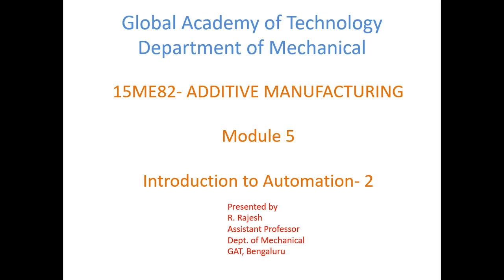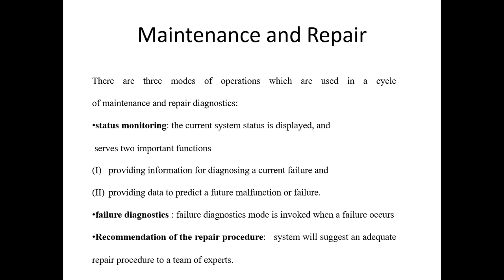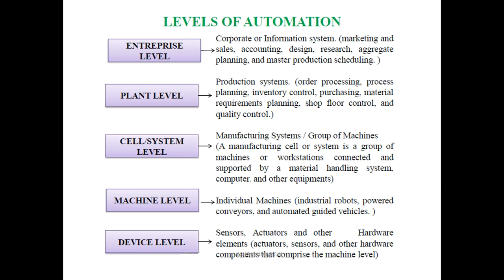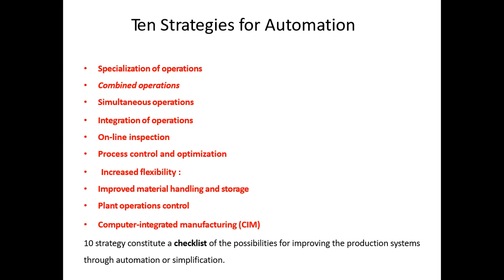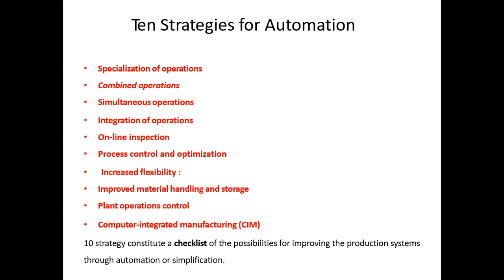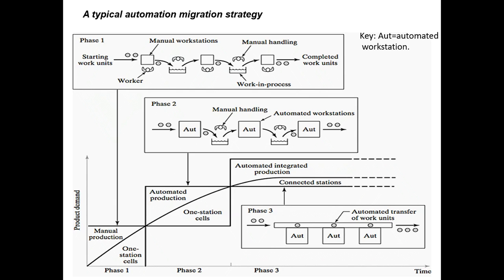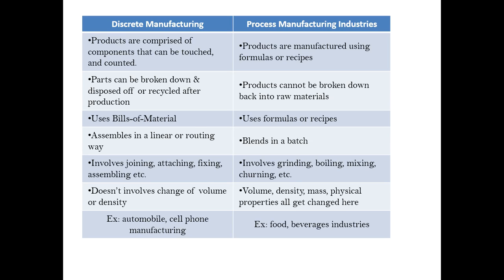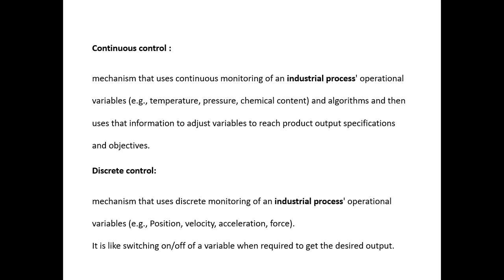automation class 2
this video gives information on level of automation, strategies and process.